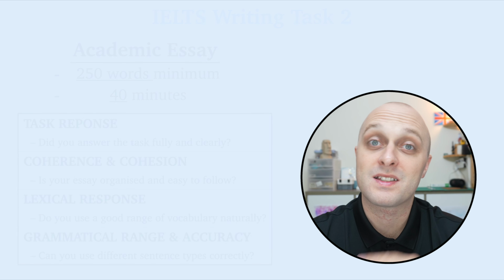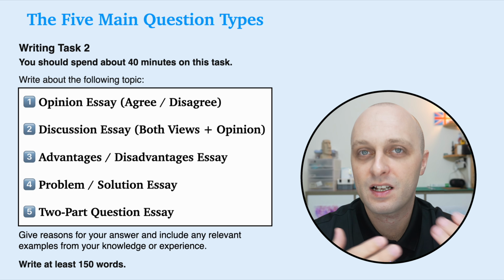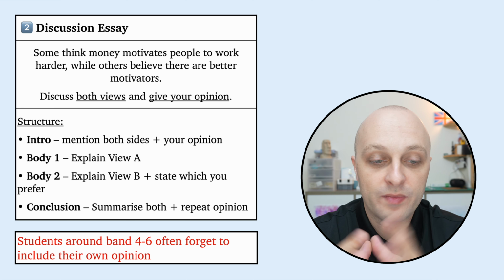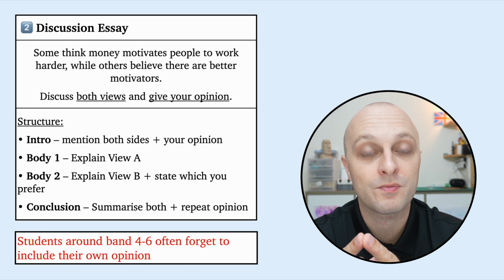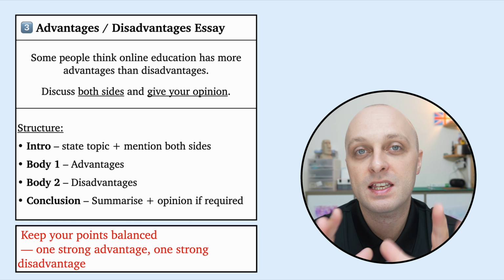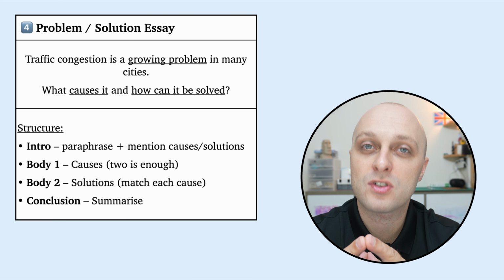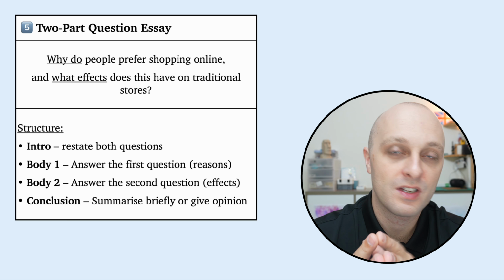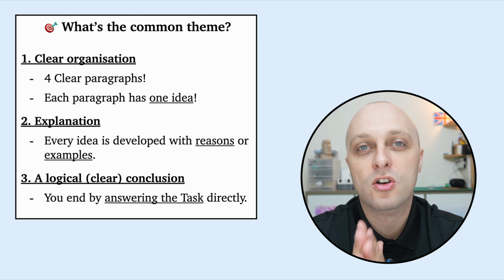IELTS WRITING TASK 2 Explained! - What to expect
IELTS IQ | Writing Task 2 Guide

Struggling with IELTS Writing Task 2?
In this video, the 5 different Task Types, and show the exact structure examiners want to see